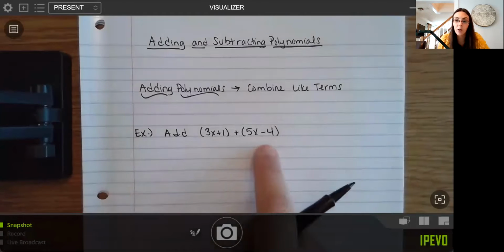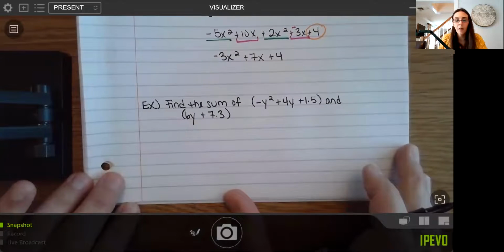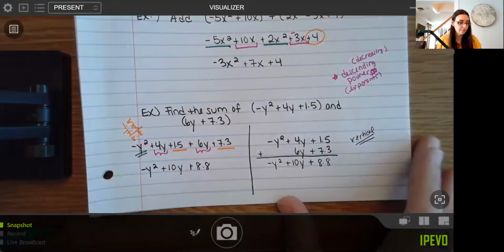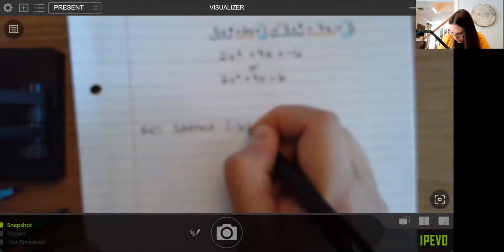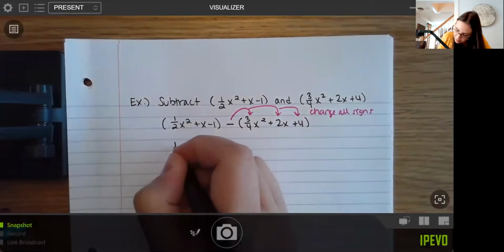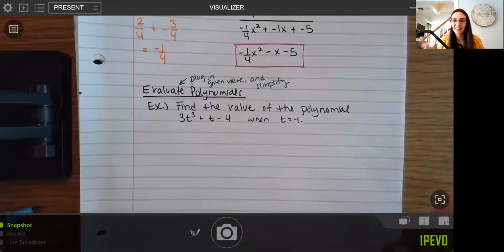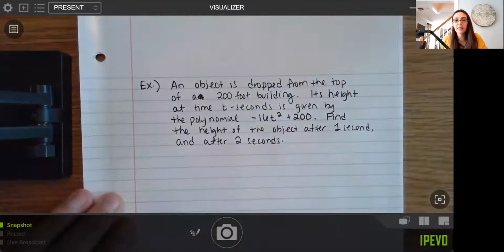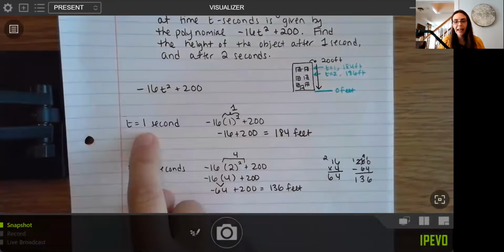MAT097-P4-3: Adding, Subtracting, and Evaluating Polynomials